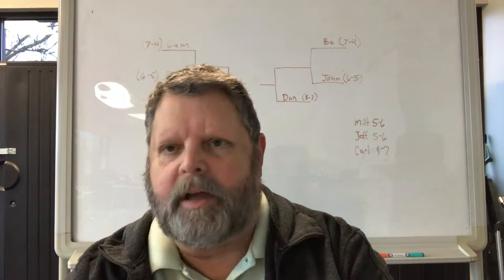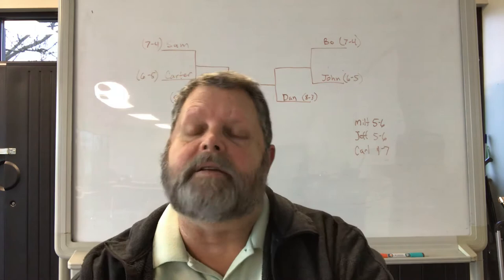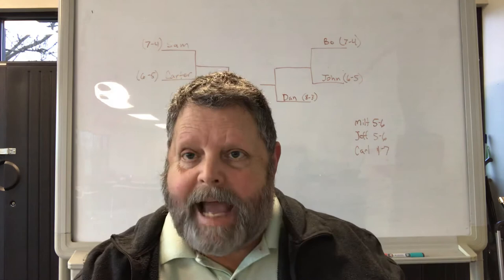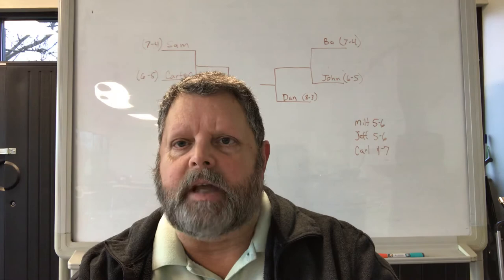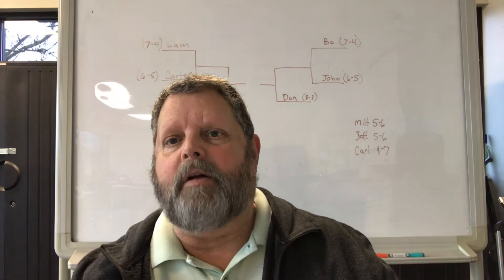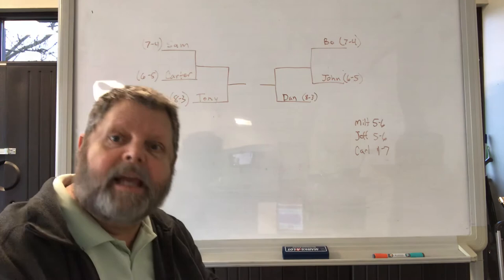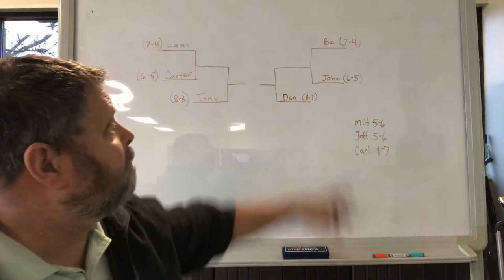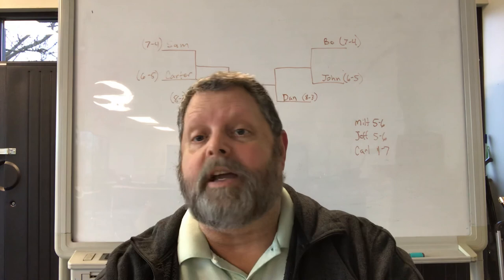November 24, 2020